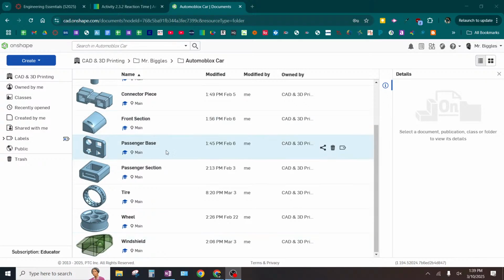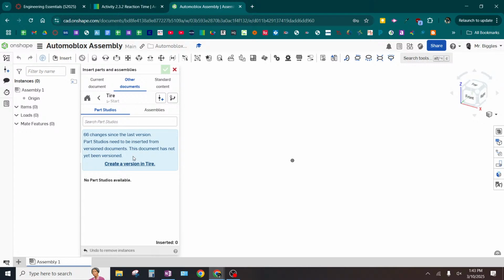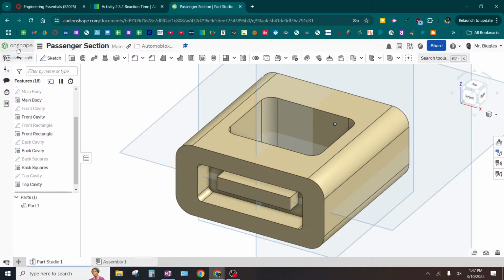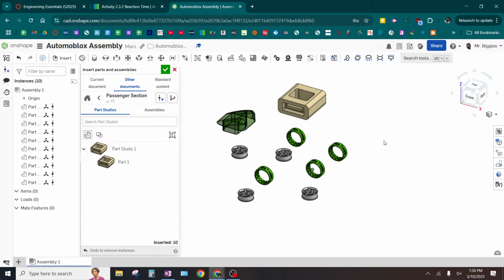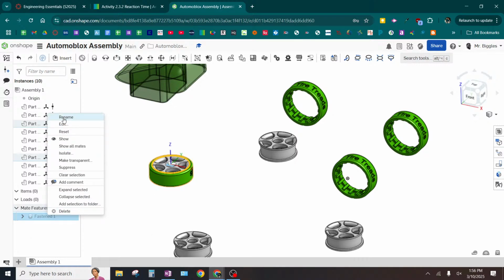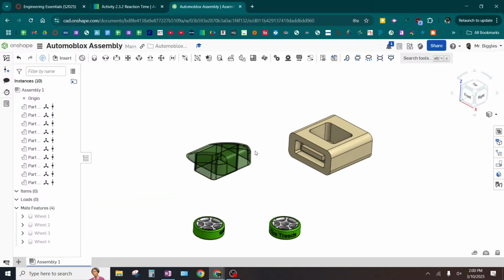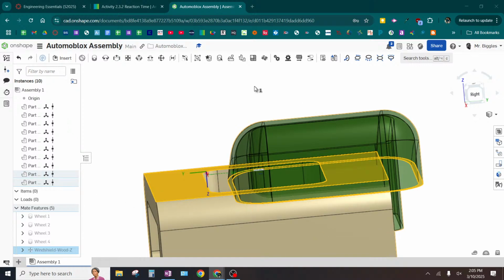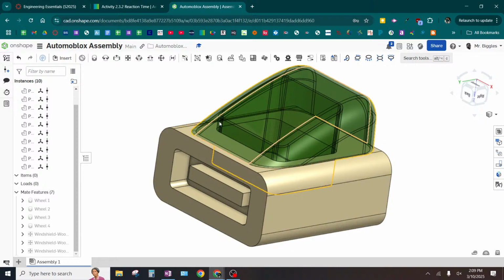Automoblox Car (Day 12)